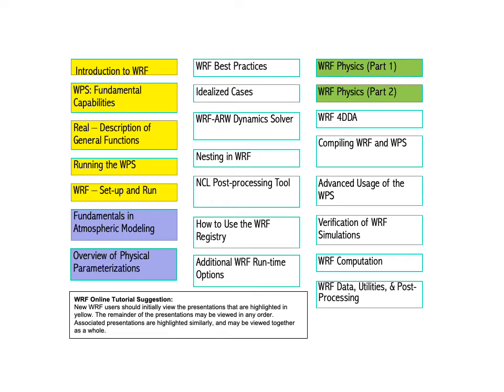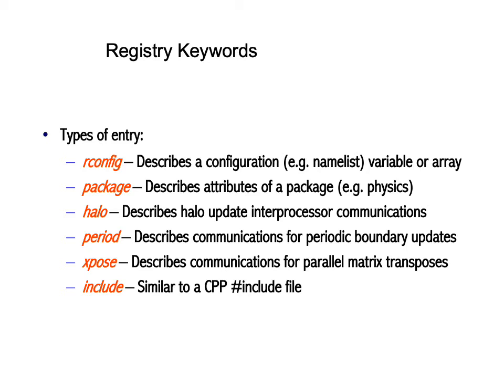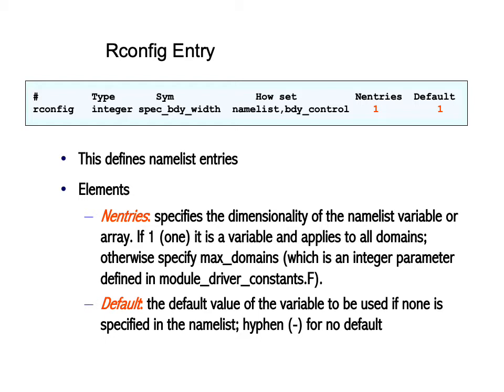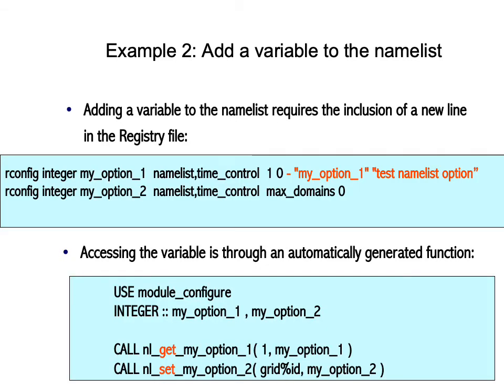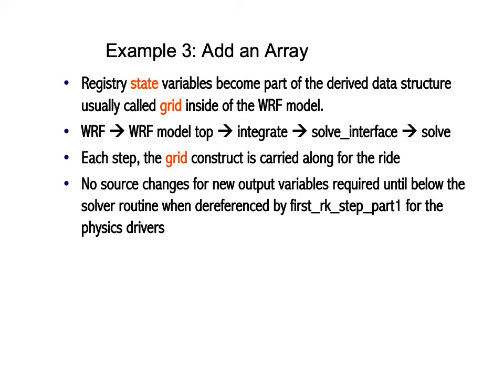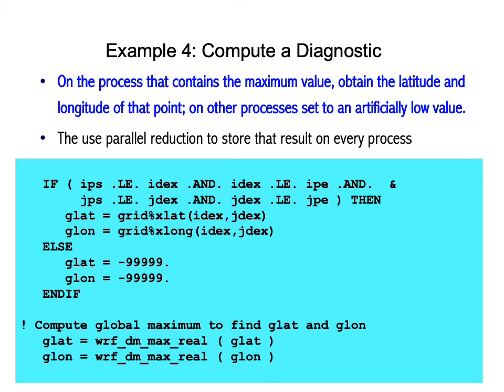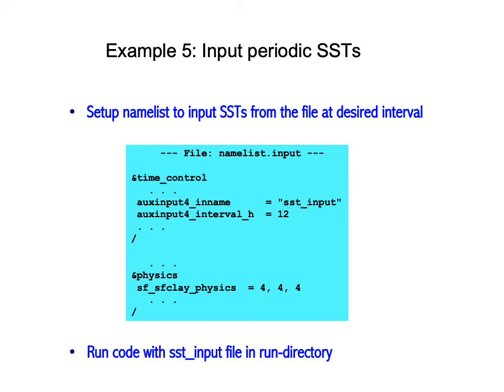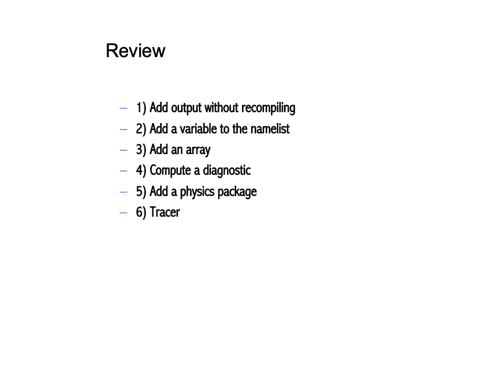How to Use the WRF Registry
This presentation instructs WRF users on components of the WRF Registry files. It is part of the WRF modeling system tutorial series for the January 2021 session, and is for WRFV4.2.

00:00 Overview
31:35 Add Output Without Recompiling
37:34 Add a Namelist Variable
46:26 Add an Array
57:28 Compute a Diagnostic
01:06:54 Add a Physics Package
01:19:11 Tracer Example
01:27:42 Summary